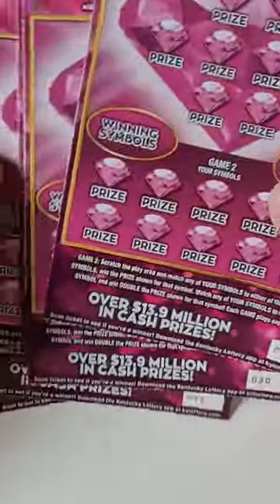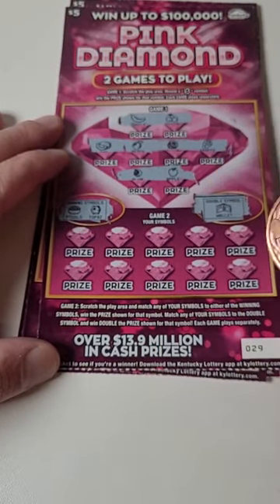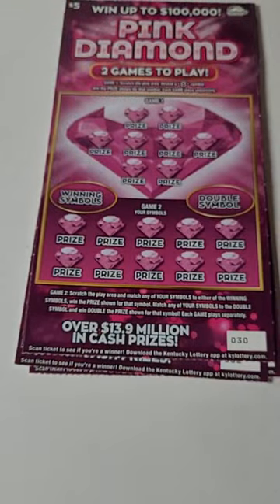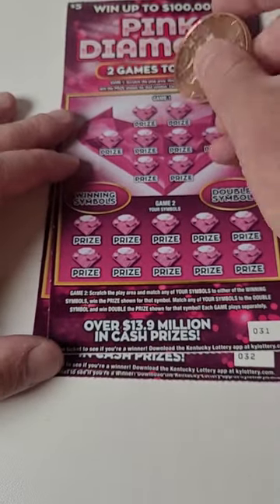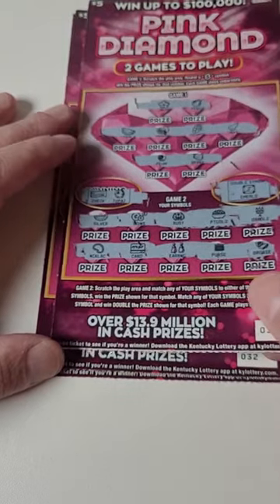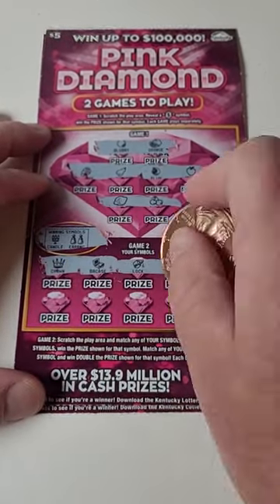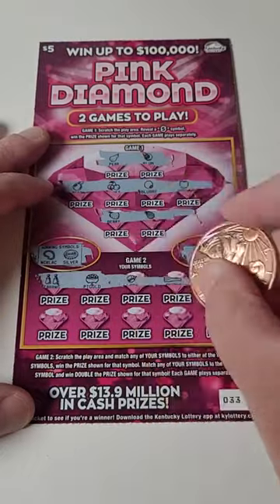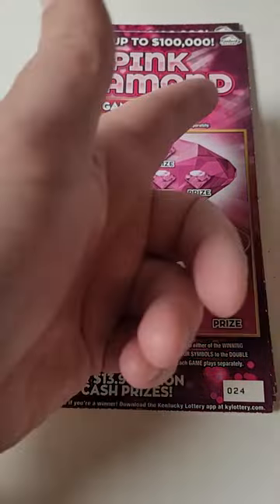Lottery Ticket Test Pink Diamond Scratchers!